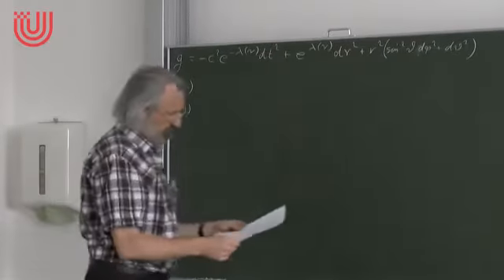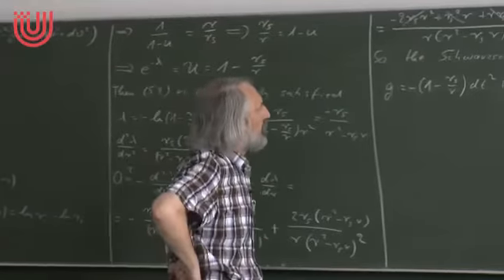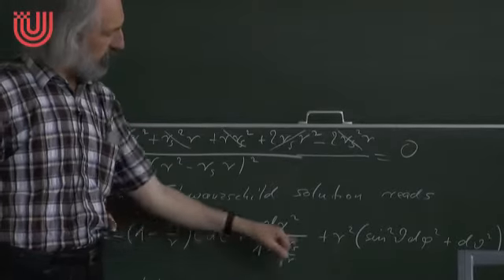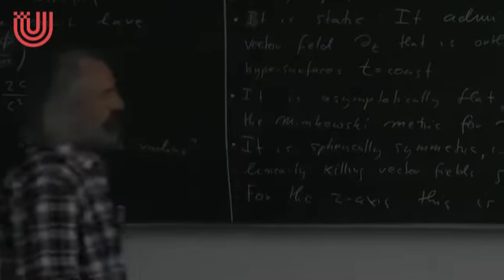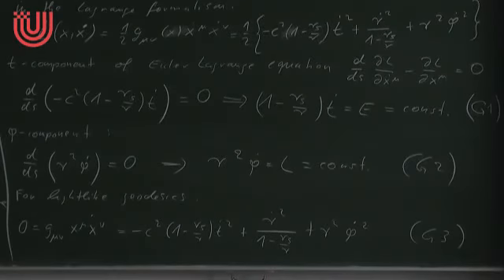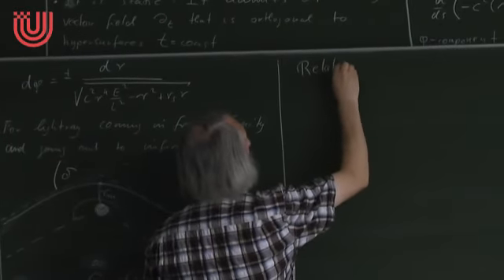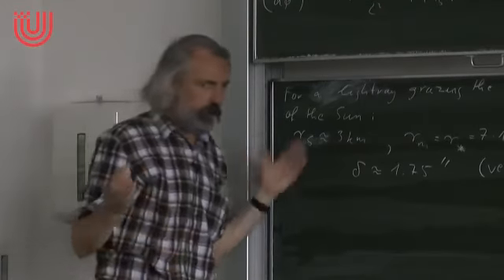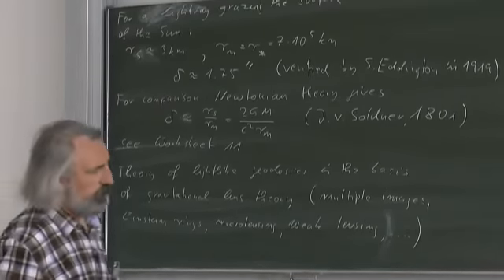General theory of relativity - Volker Perlick - Lecture 20